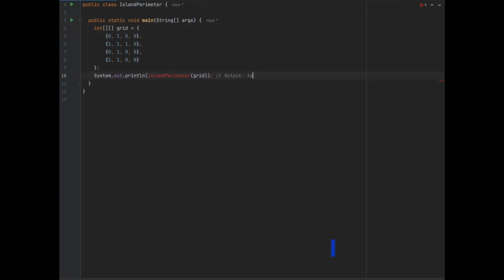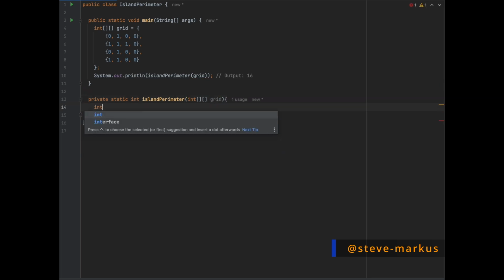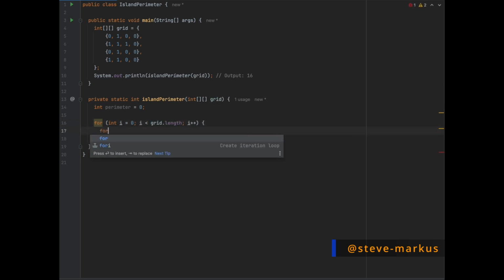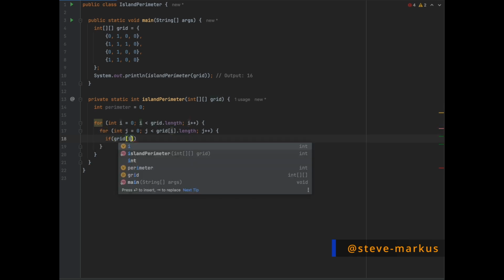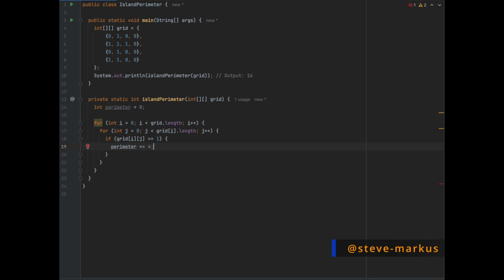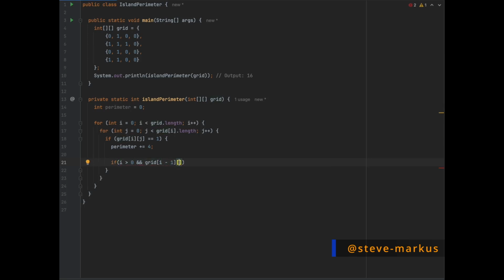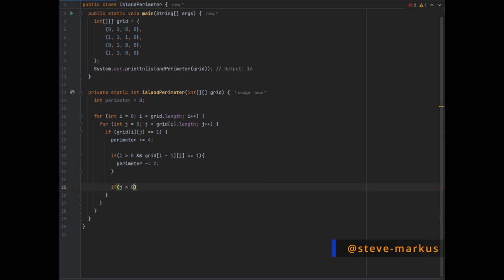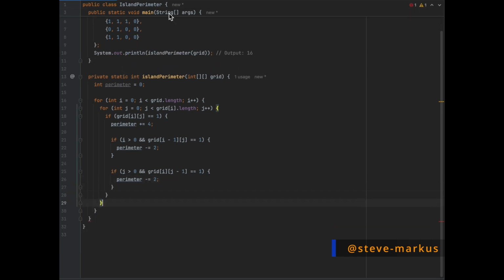Island Perimeter - LeetCode 463 problem - Java - Guide step by step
LeetCode problem solution with Java - Guide step by step.
LeetCode problem 463 - Island Perimeter.